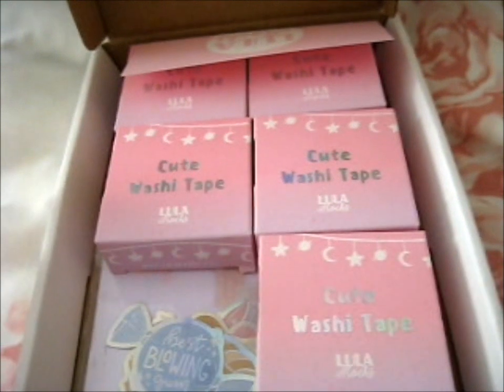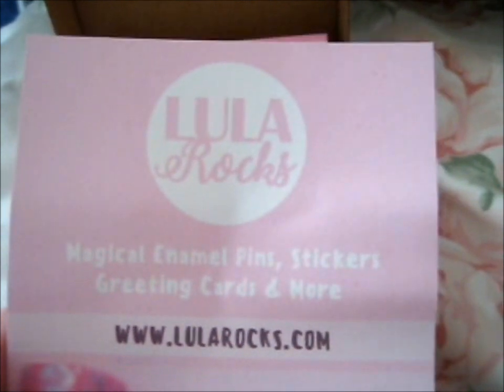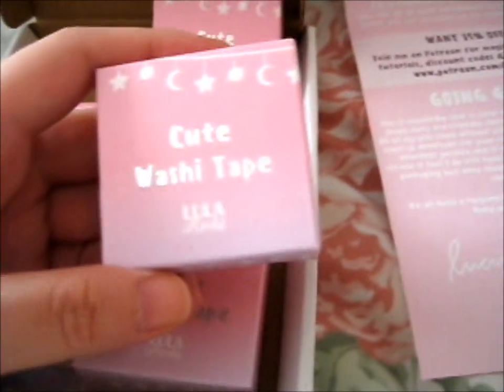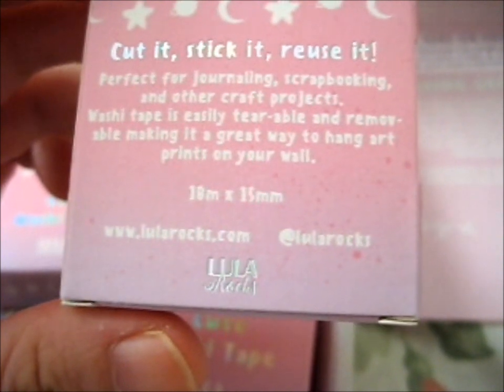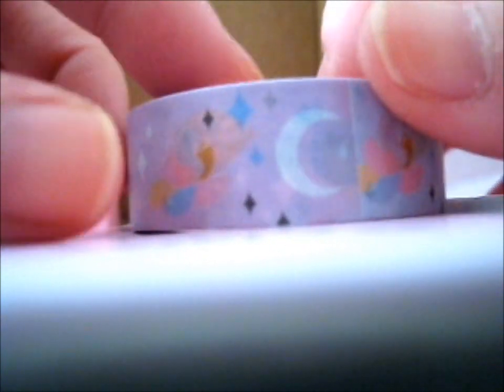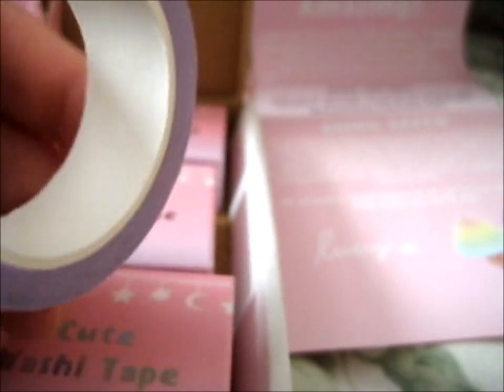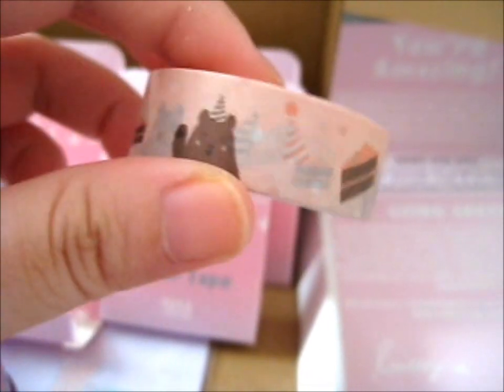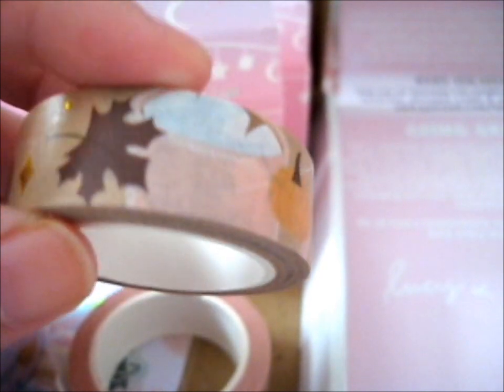Washi Tapes & Stickers! ~ lularocks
Opening of: Washi Tapes & Stickers! ~ lularocks

pfwvssj